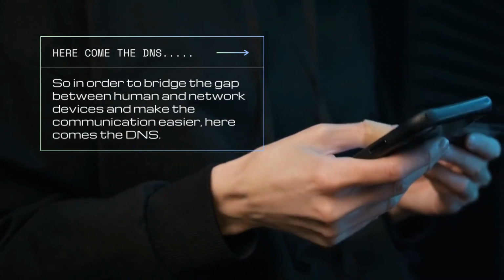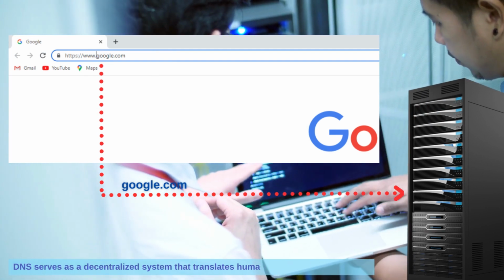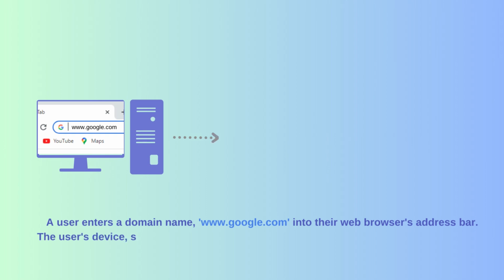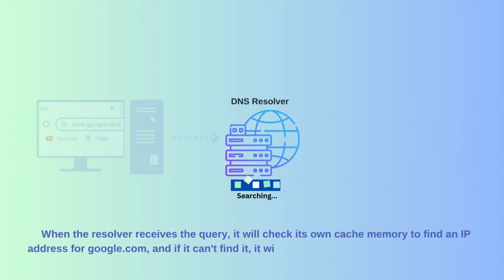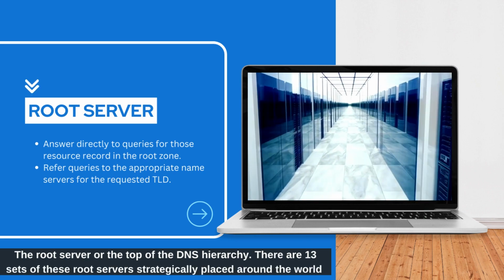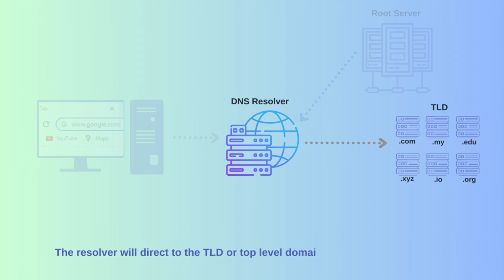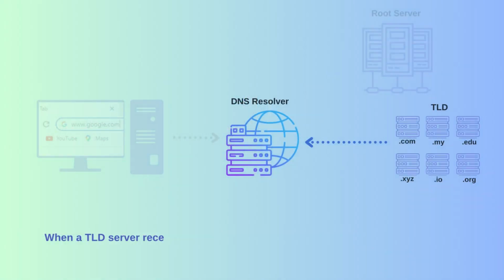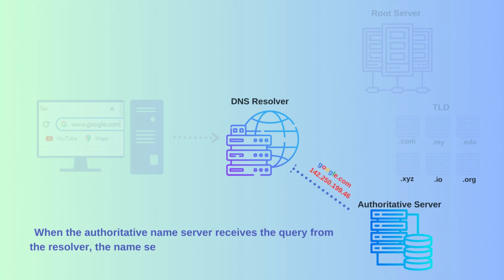DOMAIN NAME SYSTEM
DNS, or the domain name system, is the phonebook of the Internet, connecting web browsers with websites. Learn more about how DNS works in the background.